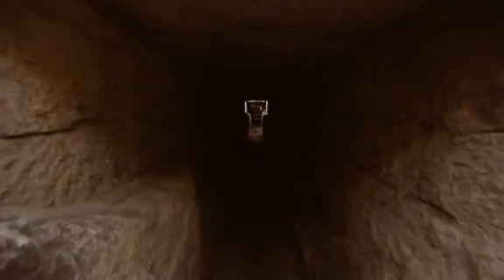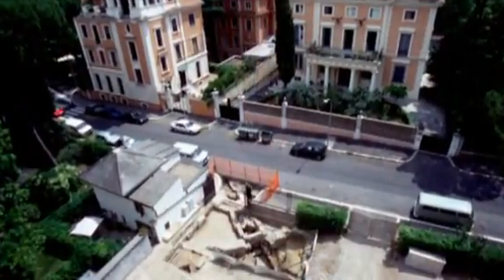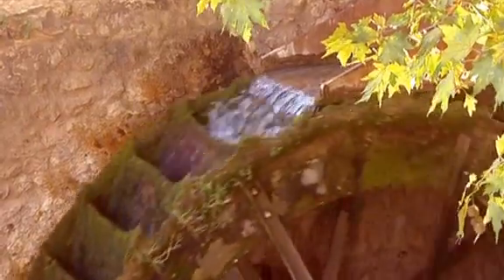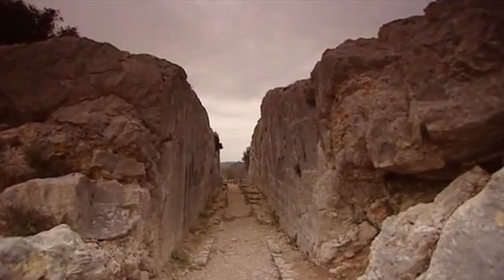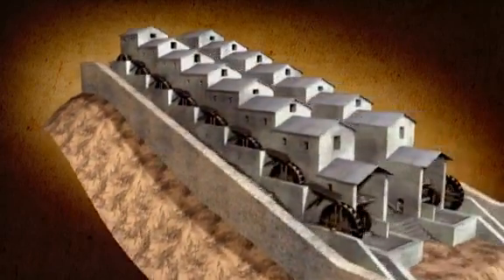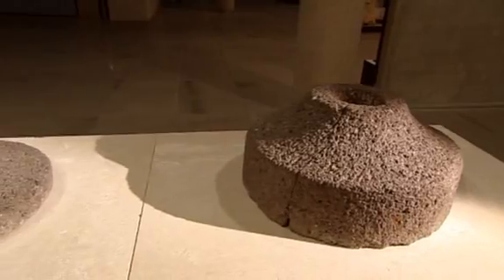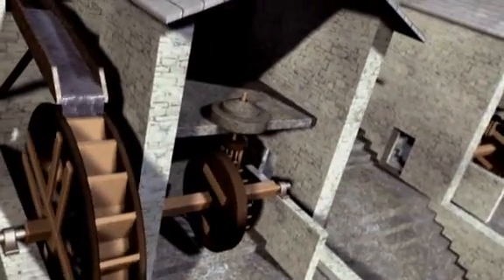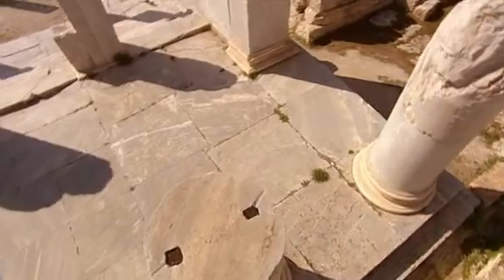Ancient Roman Industrial Watermills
A description of two ancient Roman watermill complexes, the Janiculum watermill complex at Rome and the Barbegal watermill complex near Arles in southern France. The watermill complex at Barbegal has been referred to as "the greatest known concentration of mechanical power in the ancient world". Apart from water-powered flour mills, water-powered sawmills for cutting marble and stone were also in use in the Roman Empire, for instance the 3rd century Hierapolis sawmill...